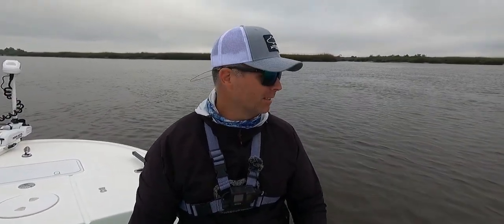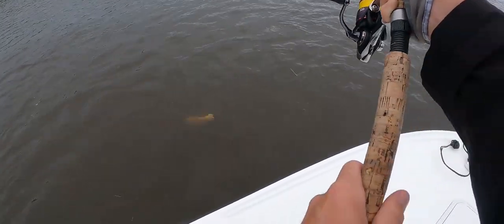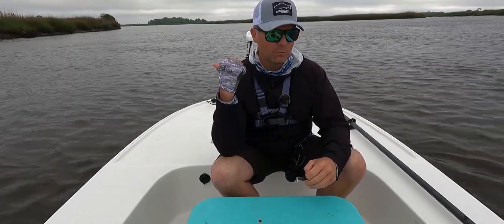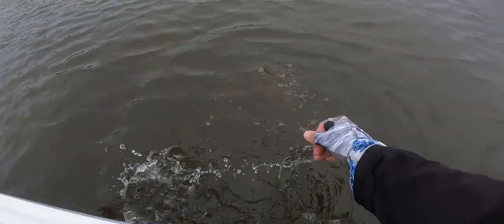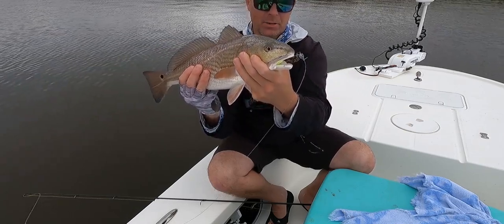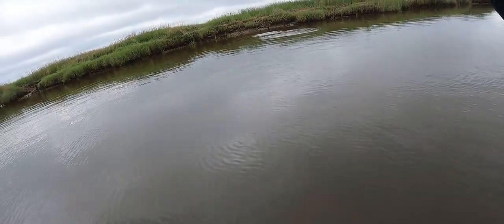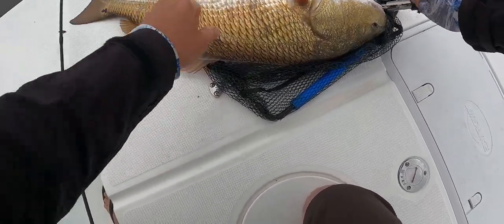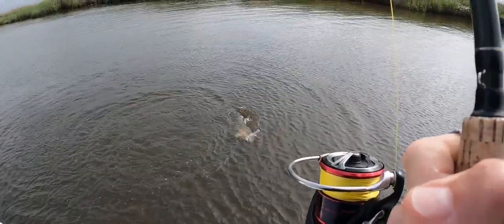I found the redfish HONEY HOLE…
Want to become a better angler? This thing is full of helpful, videos, reports and behind the scenes information

(More Merch on the way!!)

▬▬▬▬ Fishing Gear commonly used ▬▬▬▬
Rod: Shimano Zodias 7ft ML fast

48” insulated fish bag
Minn Kota Terrova 112lb 72'' shaft trolling motor